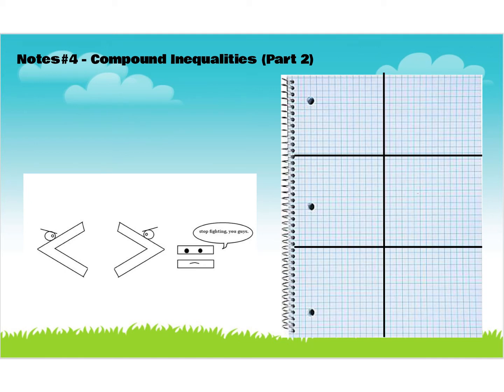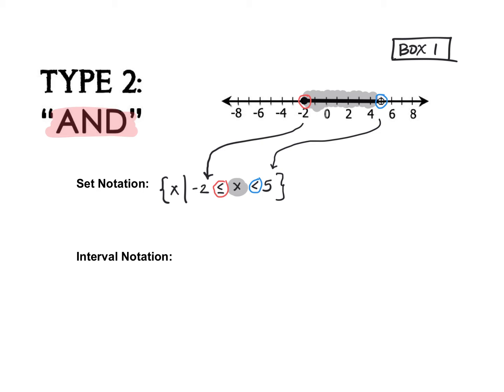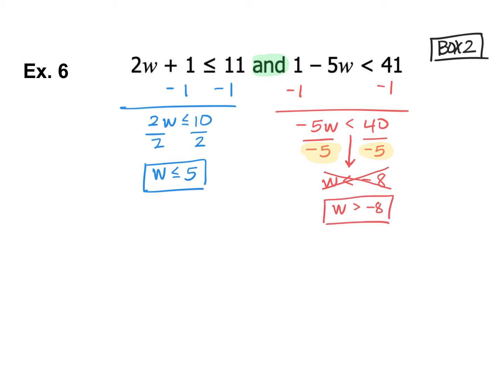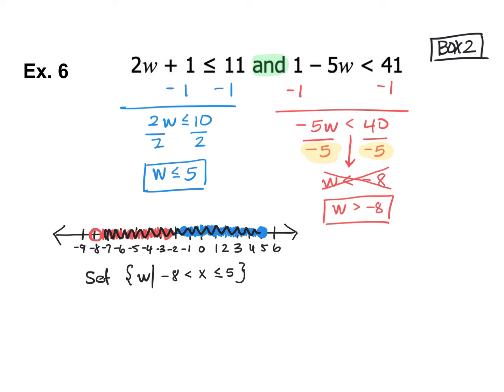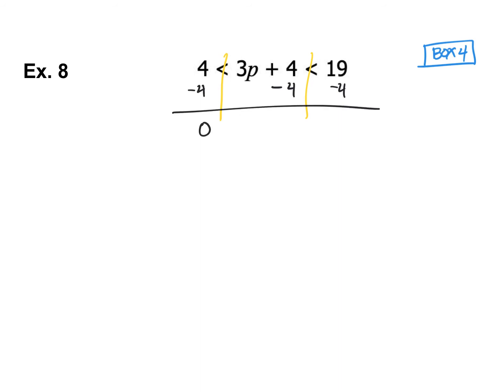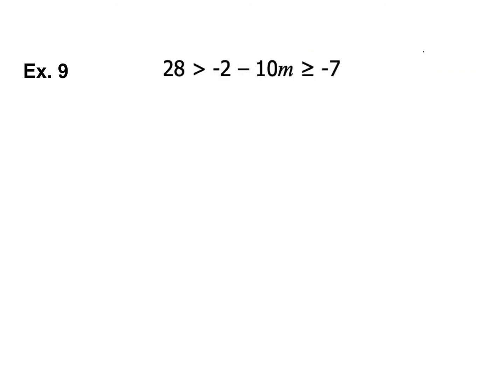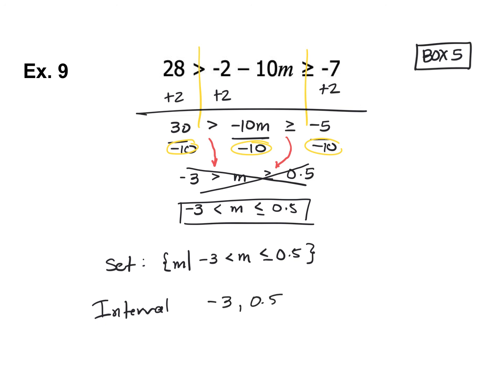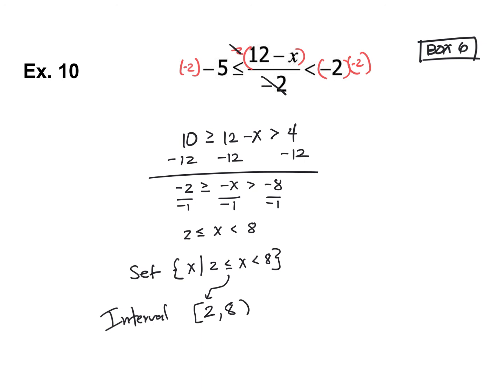Notes #4 Compound Inequalities (AND)